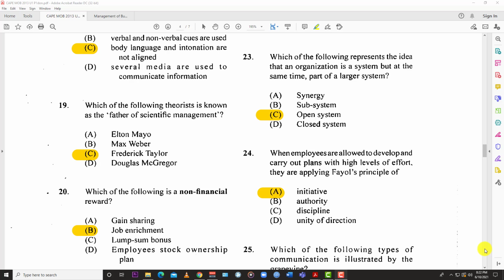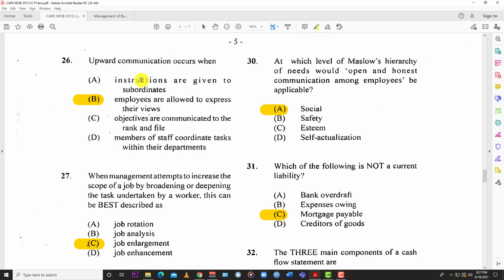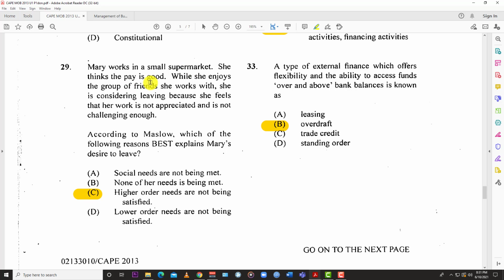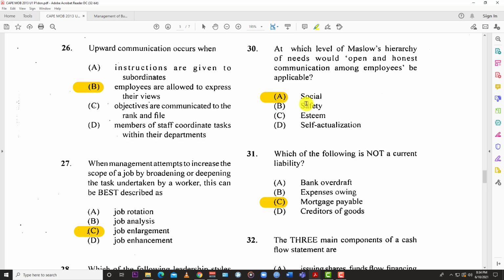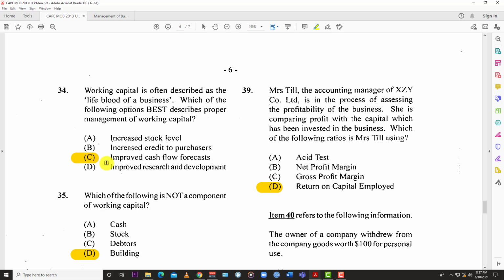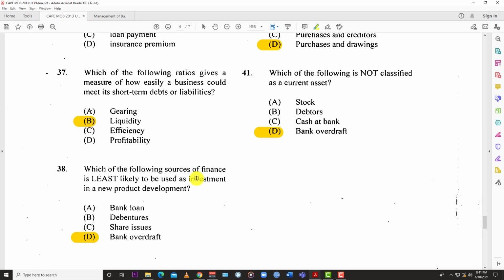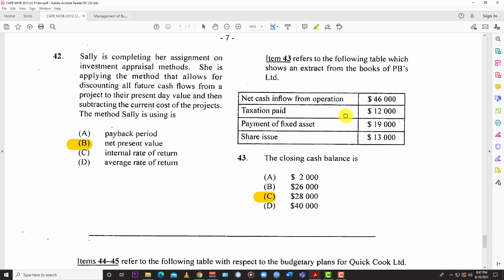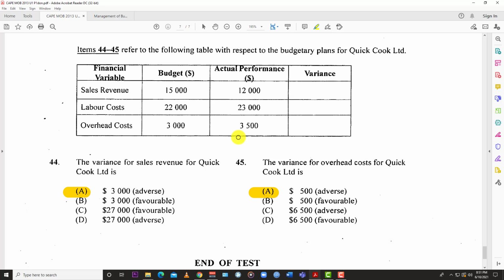CAPE MOB UNIT 1 Past Paper 1 MAYJUNE 2013 QUESTION 23 - 45